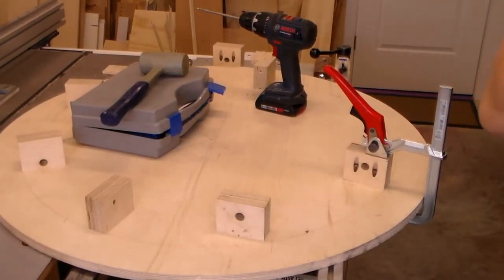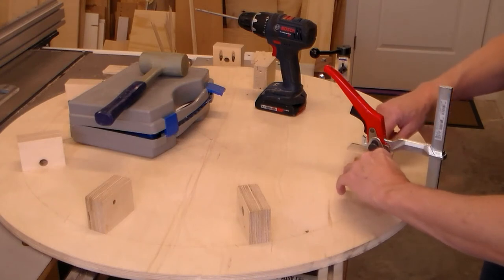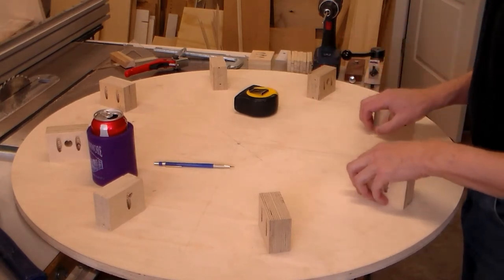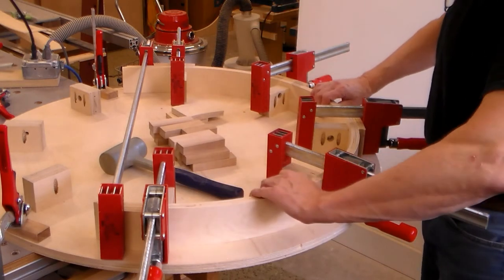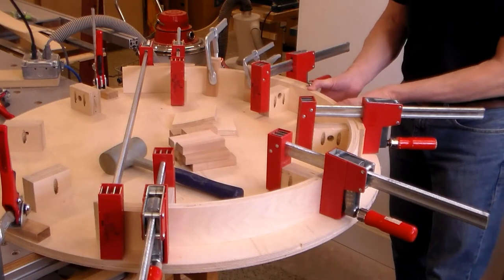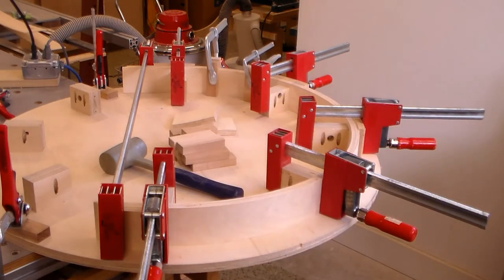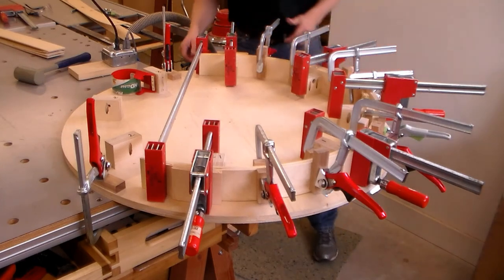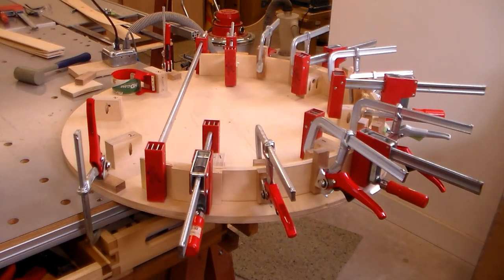Pub Table Build 04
The solution to the skirt under the table top is found. I laminate baltic birch plywood to make the ring.